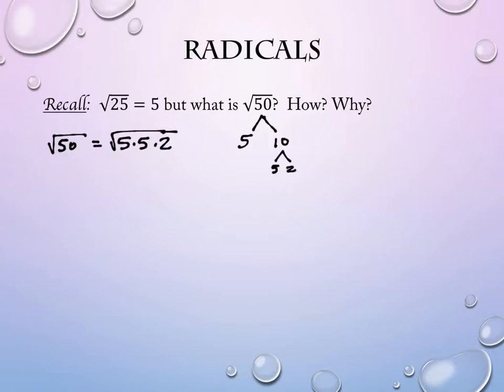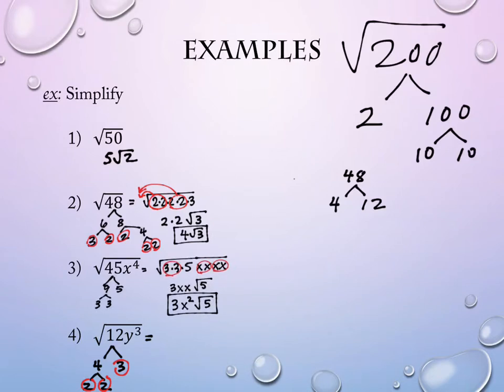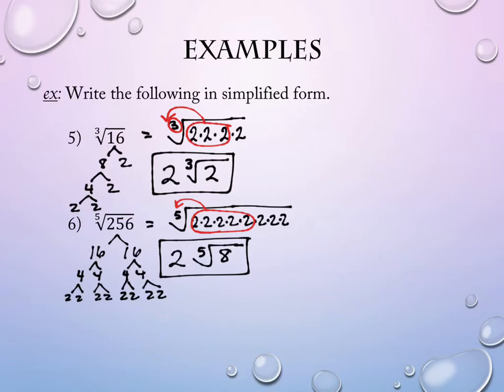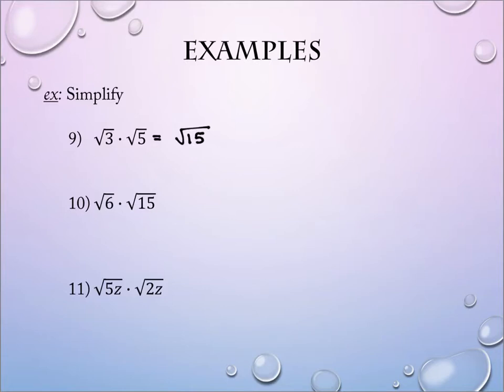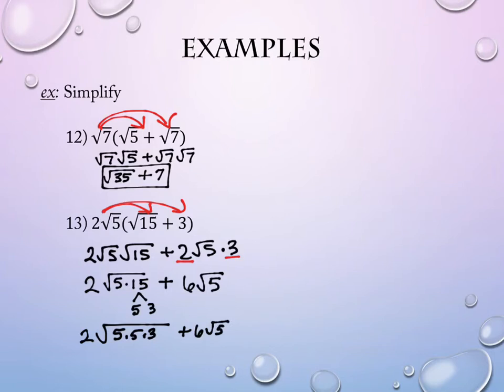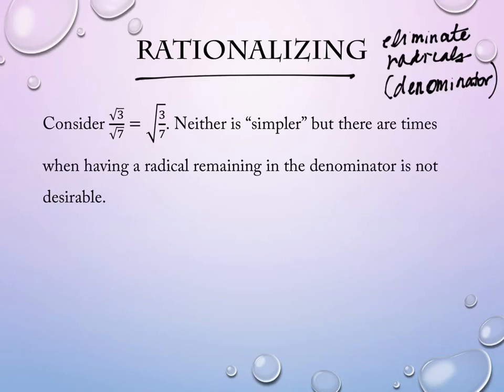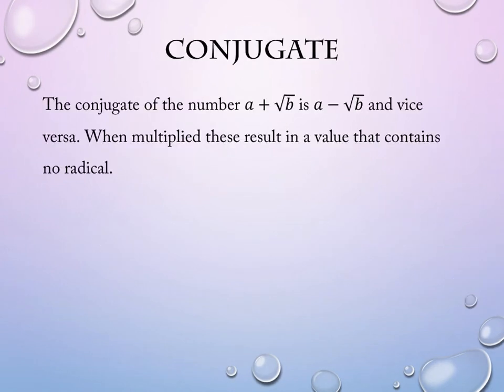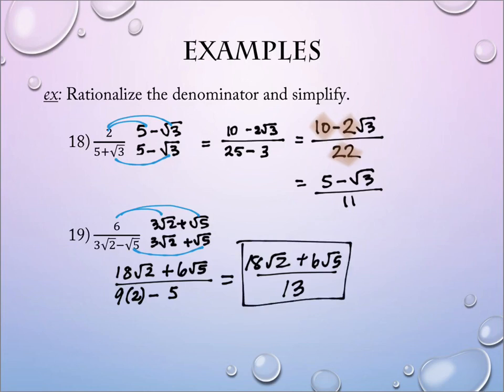1.10 Radical Expressions